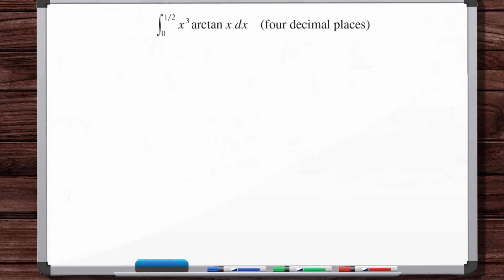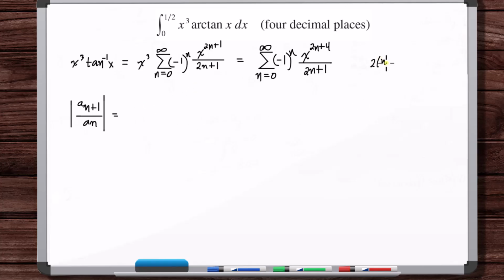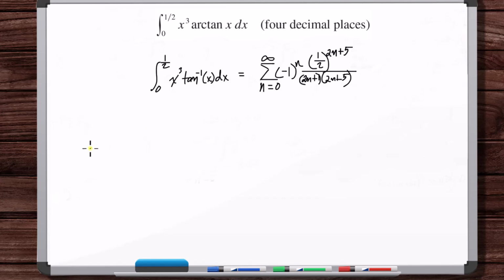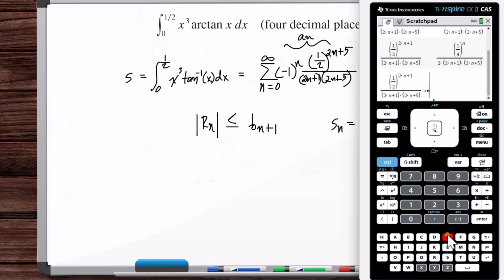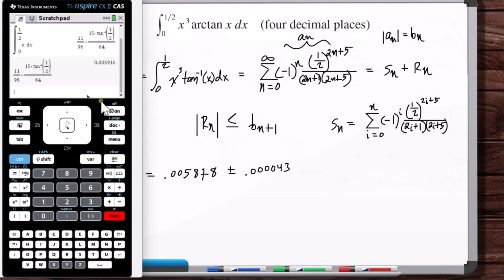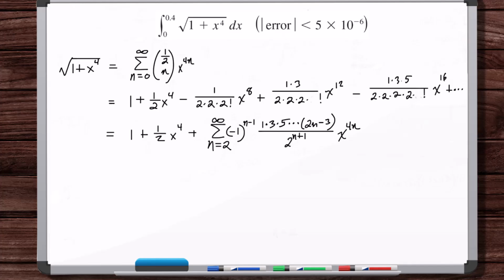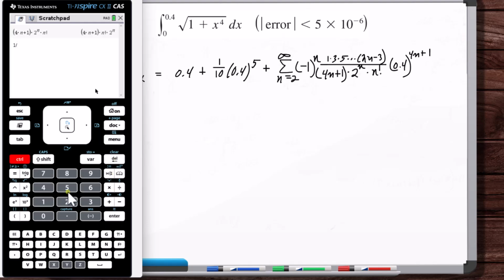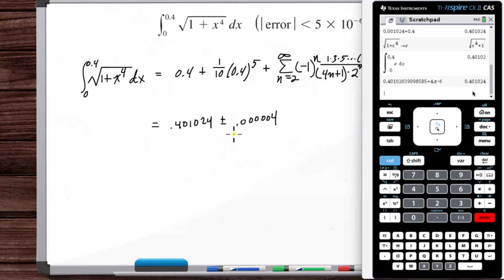Evaluate Definite Integral as Infinite Series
In this video, we evaluate a definite integral by representing the integrand as an infinite series.